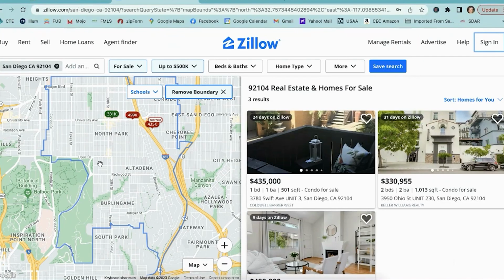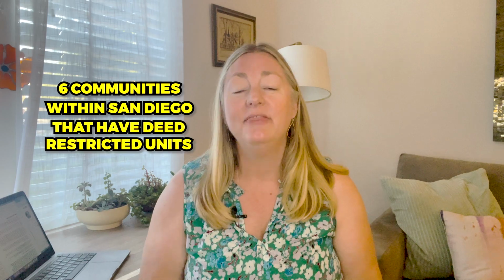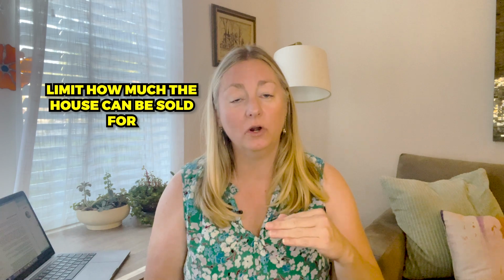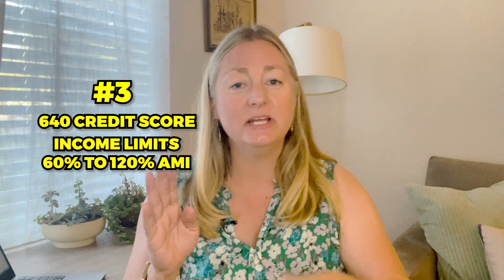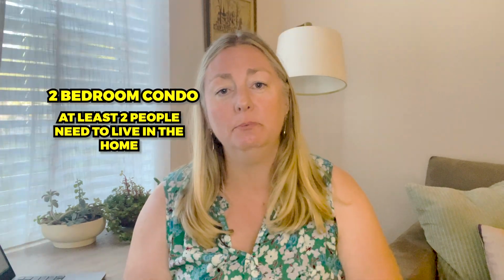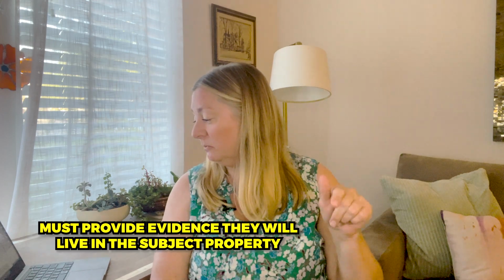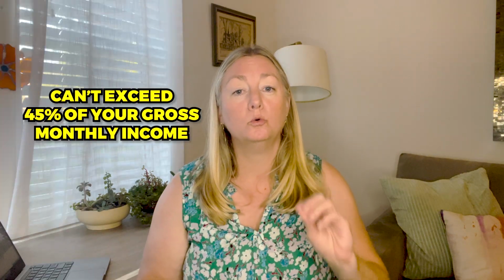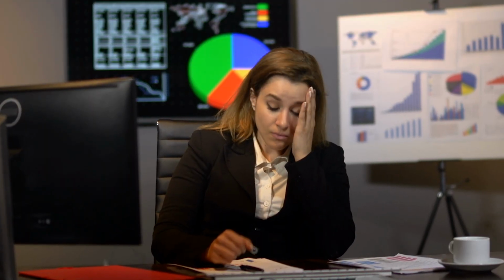Deed Restricted Units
If you're on the hunt for a new home or considering a real estate investment, you may come across condos that are priced so low you think you're dreaming! Well, you kind of are. these are likely deed restricted units and in this video we are going to cover the primary requirements you'd have to meet in order to qualify to purchase a deed restricted unit.

🤔 What are deed-restricted units, you ask?

Deed-restricted units, also known as affordable housing or inclusionary housing, are residential properties that come with certain conditions and restrictions imposed by a governing body or organization. These restrictions are designed to ensure that the housing remains affordable and accessible to a specific demographic, such as low or moderate-income individuals and families.

Thanks for tuning in, and let's dive into the world of deed-restricted units together! 🏠🔑

Ready to talk about buying or selling a house?

Allesen Cann
Dean Aguilar Group
ΓEA⅃ Broker
DRE 02102466